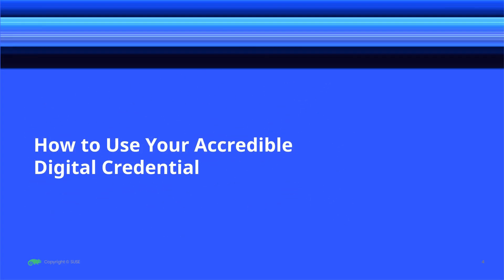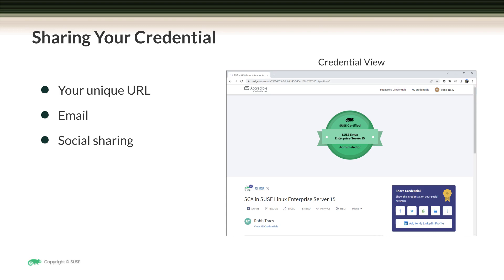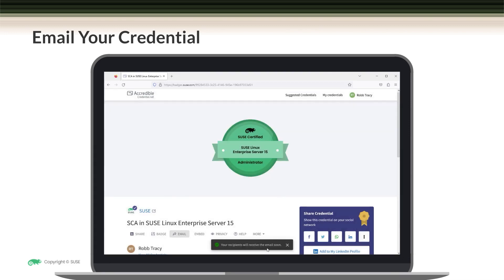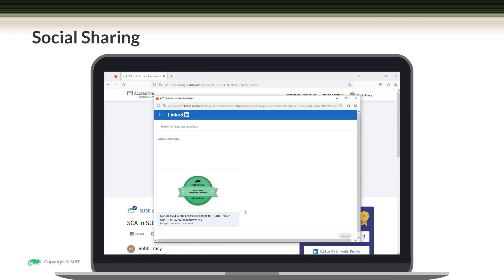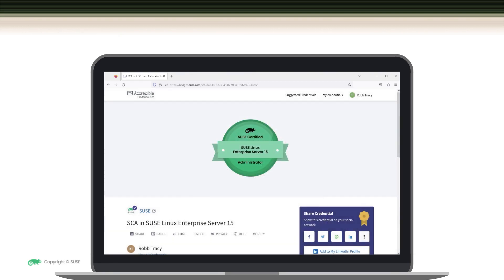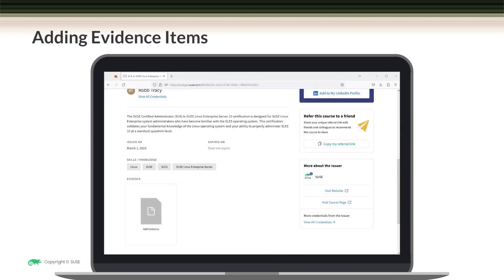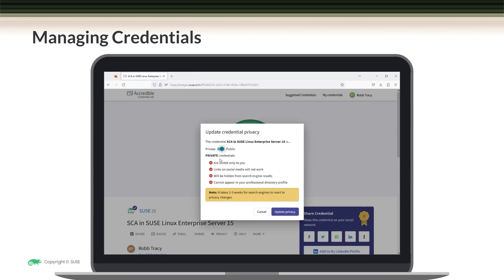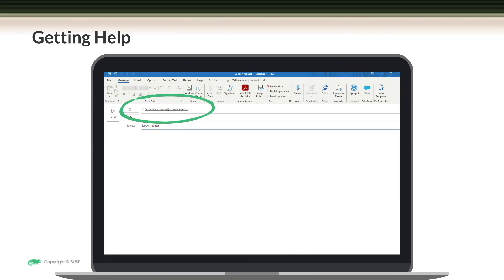Getting Started with Your SUSE Digital Badge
SUSE is pleased to have teamed with a leader in digital badging, Accredible, to provide digital badges upon completion of SUSE technical certifications.  Watch this short video to find out everything you need to know about your new digital badge and how to use it to showcase your success!

Not certified yet?  Then check out our eLearning subscriptions for the easiest path to SUSE technical certification!